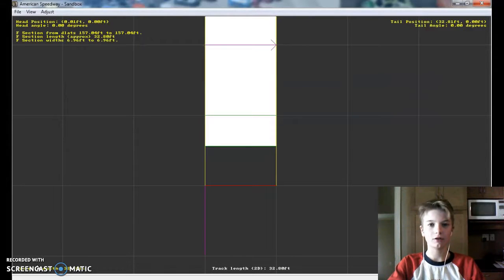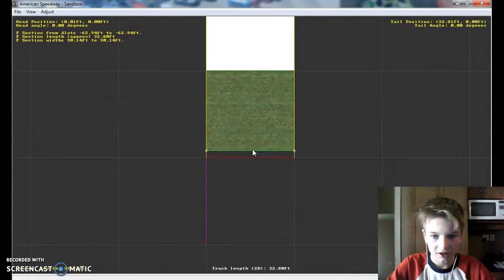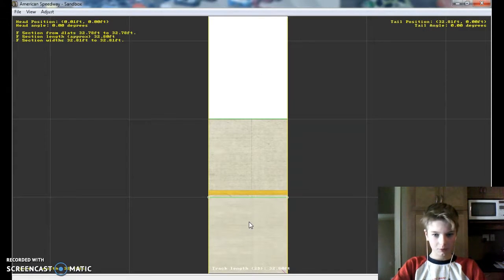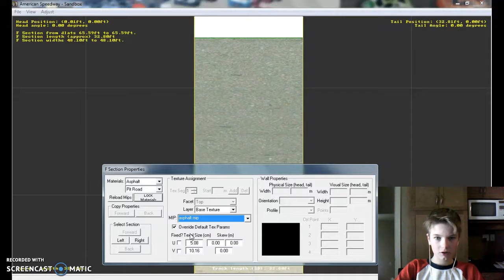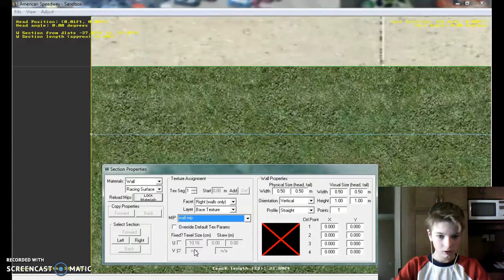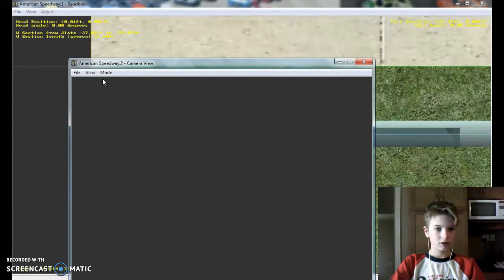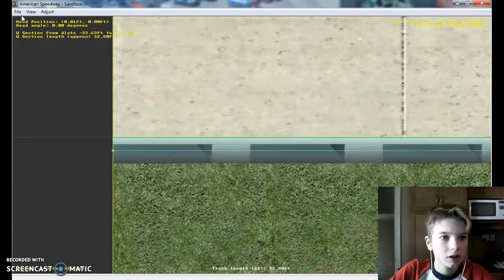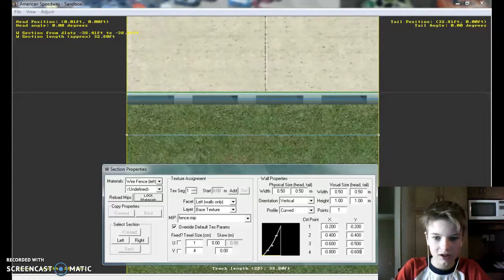How to Make a Custom Track for NR2003 (Part 2)